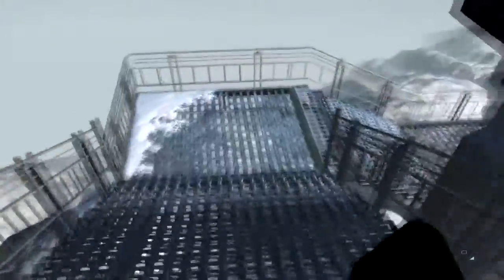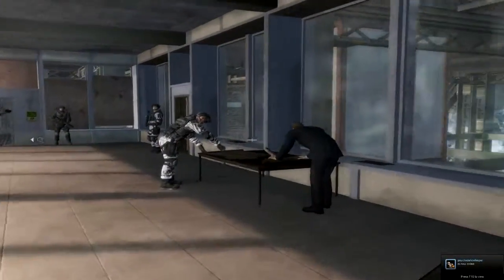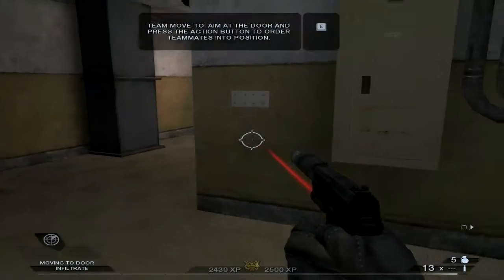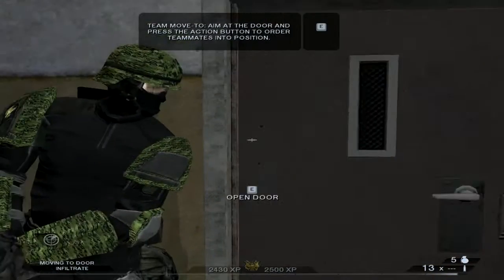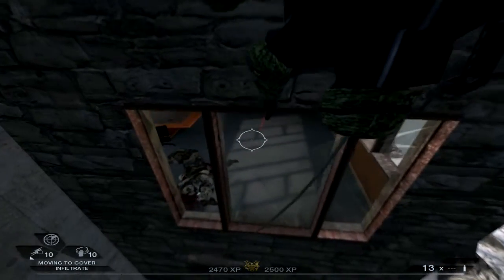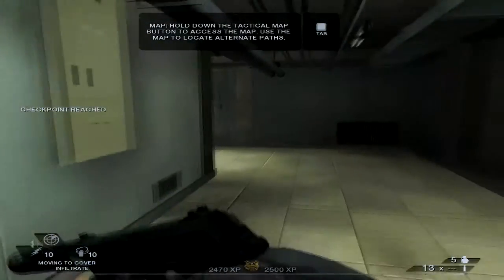PT Plays Vegas 2 Part 1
Let's Play of Rainbow Six Vegas 2